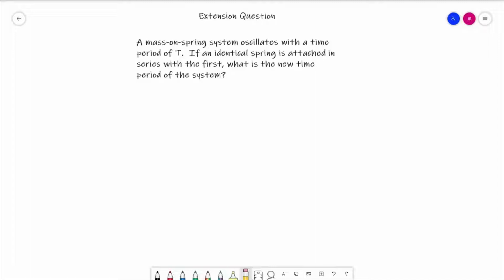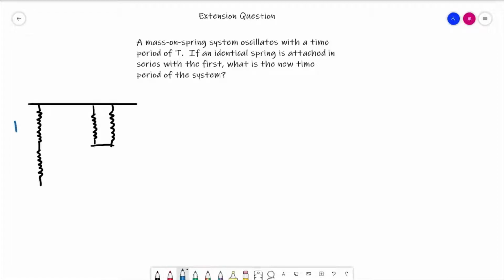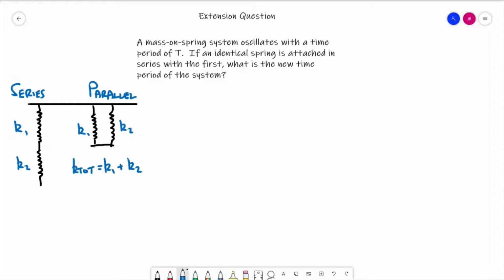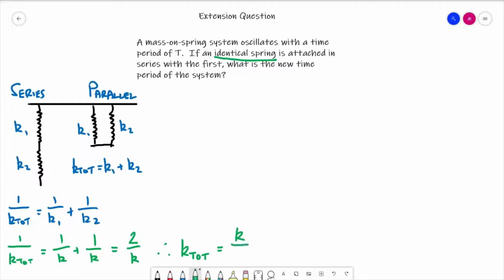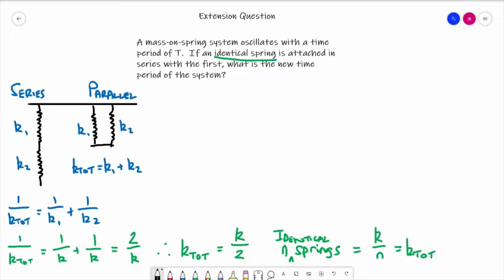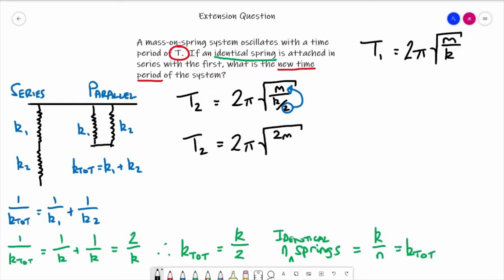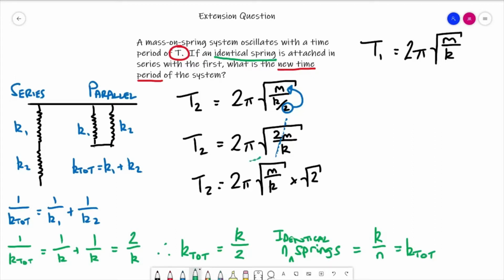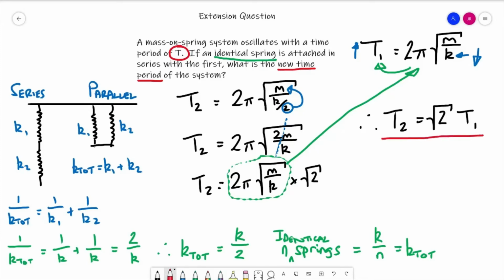SHM 4 Extension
In this extension video to SHM 4 we look at the mass-spring system with springs in series and parallel.